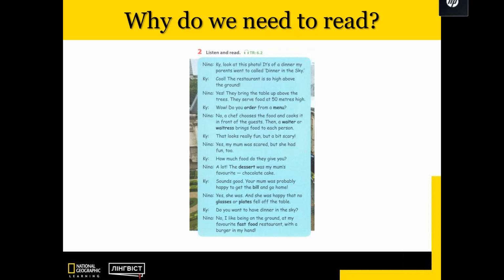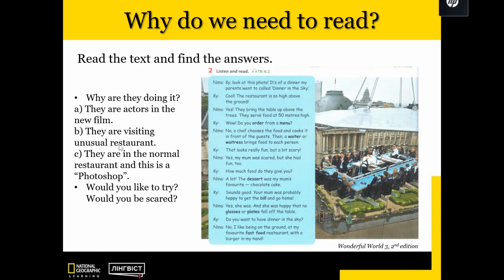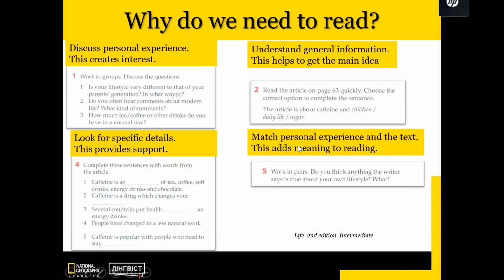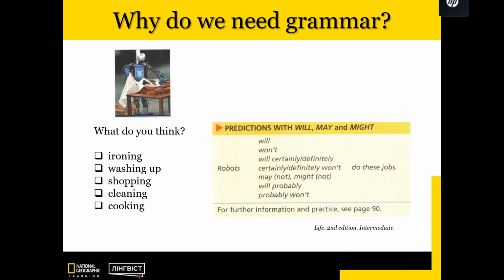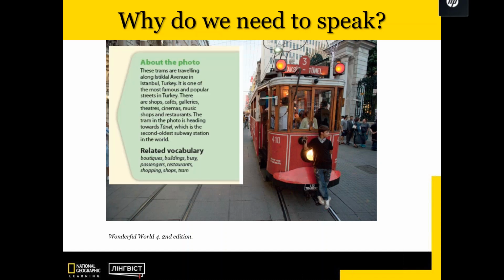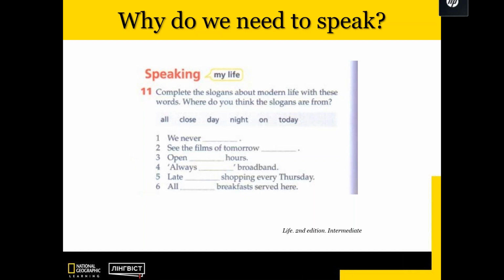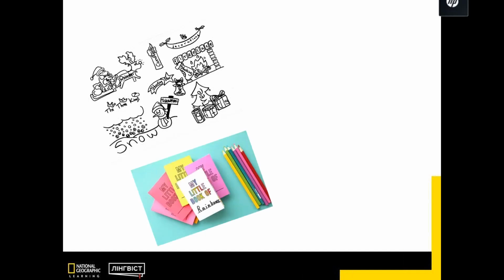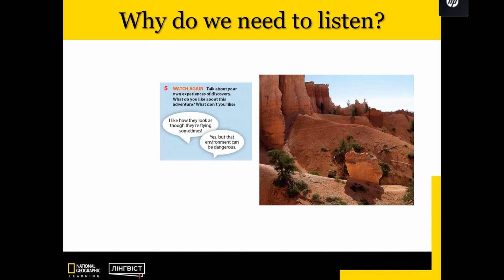Запис вебінару "Bring the Meaning into the Classroom Trim"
Запис вебінару "Bring the Meaning into the Classroom" від видавництва National Geographic Learning від 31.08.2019

How often do we hear from our students "Why do we need to do read this?" or "Why do we need to write?" The best way to deal with these questions is to prevent them. Let`s have a look at the activities that will help us engage our learners with little preparation. We are going to talk about young learners as well as adult ones. Join us to get ready for the new term.

The webinar is conducted by ELT Consultant Ukraine in Linguist LLC, CELTA and IHYLTC certified teacher, Diana Golovan.